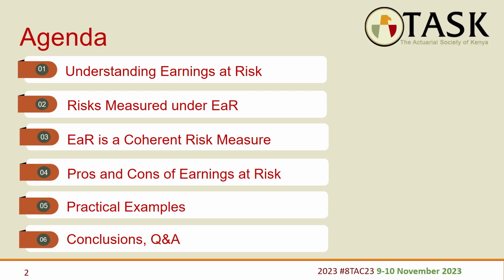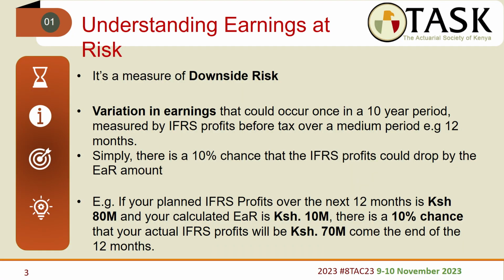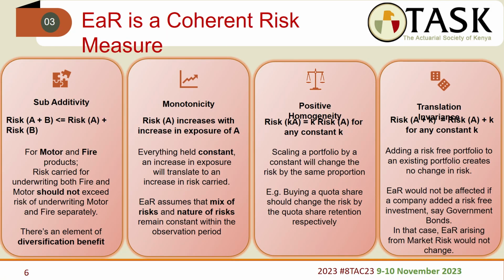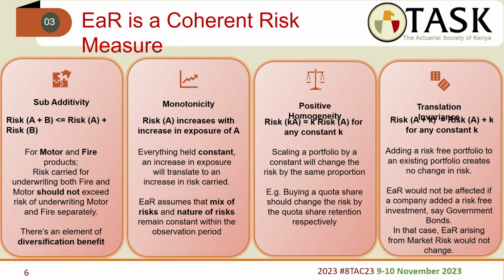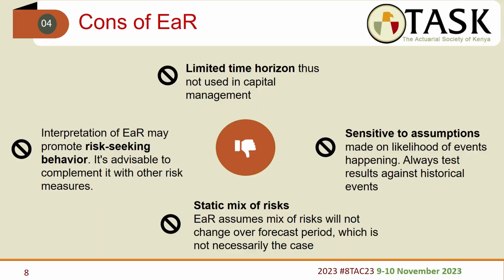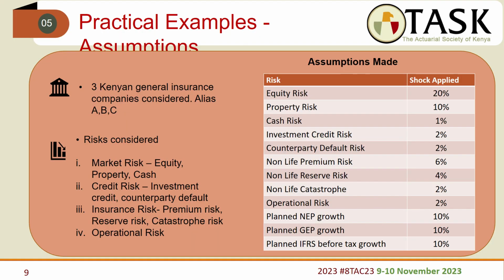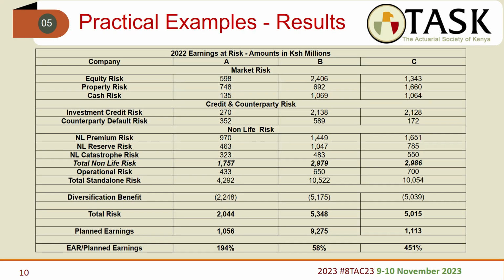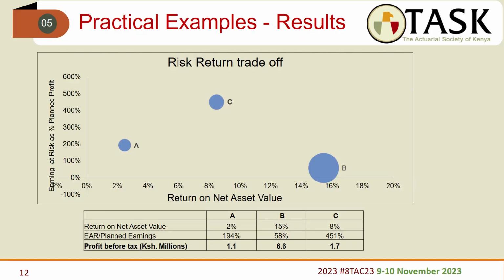8TAC23 17 Mary Ndaba & Sheila Kirika